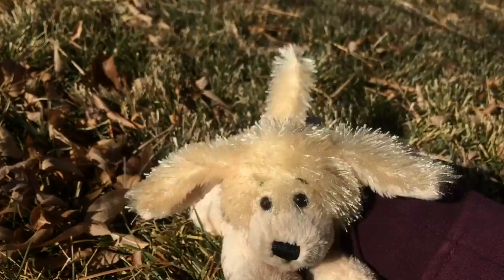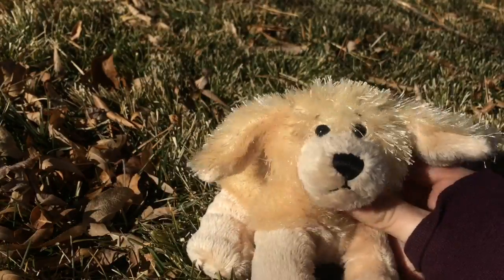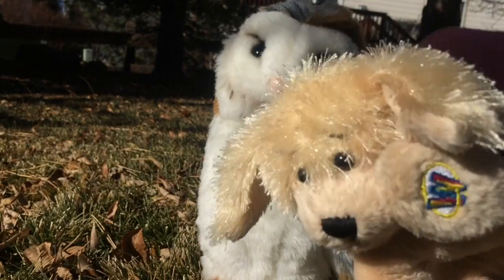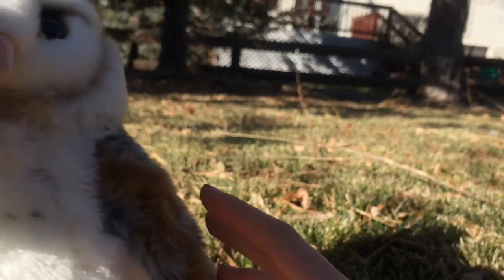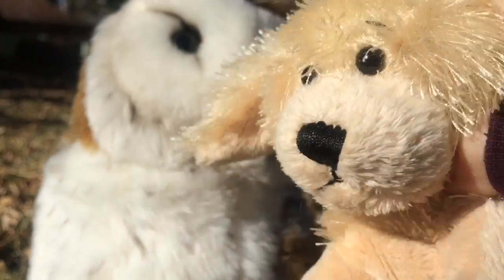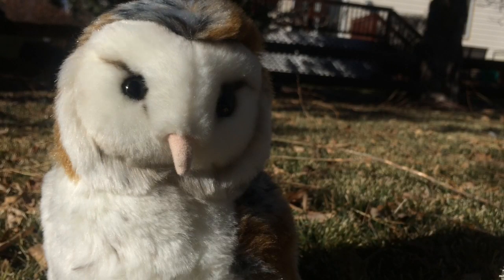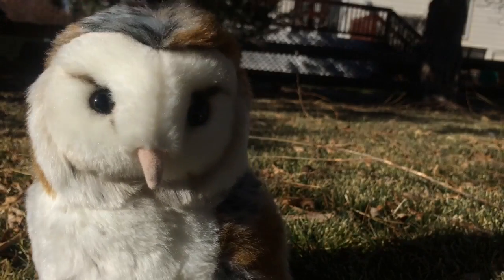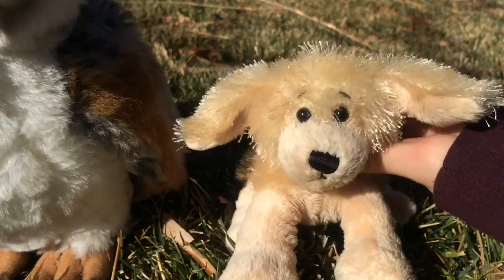Webkinz Signature Barn Owl Review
Heyo. Welcome back to once again, another video, and today I am reviewing the Webkinz Signature Barn Owl. I rate it 10 ducks out of 10 ducks in general, so overall, I really recommend this Webkinz.

This video was requested by my brother, so shout out to you. xD
Also, I would also like to point out all the video requests commented on my first video! Thank you so much for your video requests, I will be sure to make a video on all of those! So remember, I'm not ignoring you! x3 lol

Here is the Webkinz Signature Barn Owl on Amazon

Uploading Schedule? Whenever I feel like it x3
Got Any Video Ideas? Leave them down in the comments!
. . . That’s it. I don’t use a lot of Social Media.
✨ Any Questions or Comments? ✨
~AbstractFox AKA Abstract ❤︎